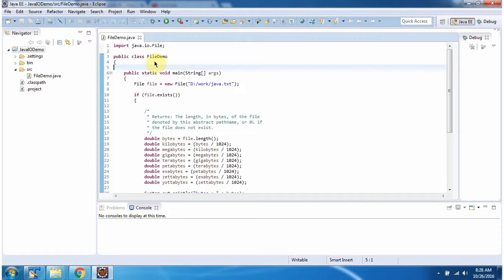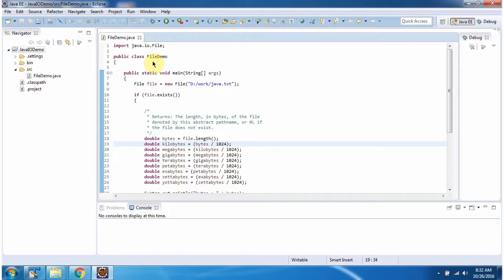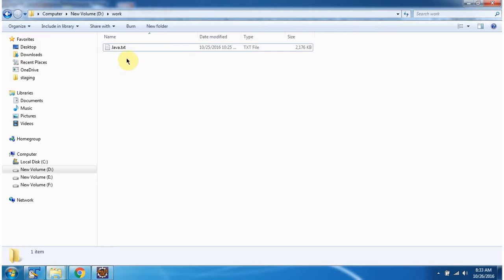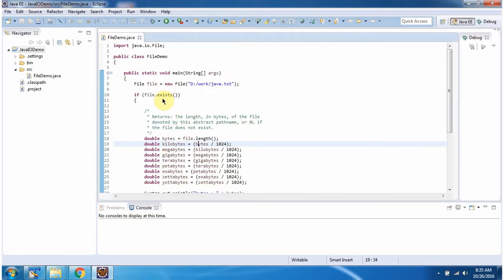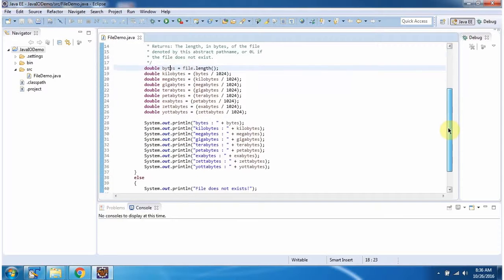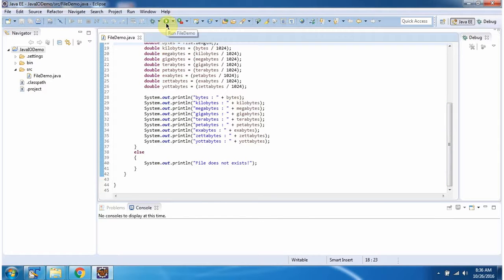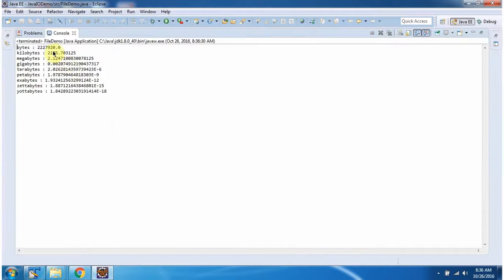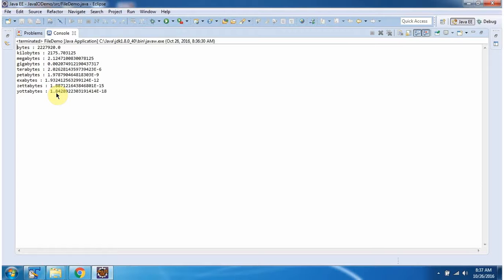How to Get File Size in Java? | Java IO | Java Tutorial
In this Java programming tutorial, you will learn how to retrieve the size of a file programmatically using Java. Knowing how to access and utilize file size information is essential for various file management and processing tasks in Java applications.

### What you will learn:
- **Understanding File Size:** Learn what file size represents and why it's important to retrieve it in Java programming.
- **Java IO Classes Overview:** Get acquainted with the relevant Java IO classes for file operations, including `File` class and `Files` class from `java.nio.file` package.
- **Methods for Retrieving File Size:** Explore methods like `length()` and `Files.size()` to get the size of a file in Java.
- **Handling Large Files:** Techniques for efficiently handling and retrieving the size of large files in Java applications.
- **Formatting File Size:** Understand how to format file sizes for readability using appropriate units (bytes, kilobytes, megabytes, etc.) in Java.
- **Error Handling:** Best practices for managing exceptions that may occur during file size retrieval operations.
- **Code Examples:** Step-by-step demonstrations with practical code snippets to illustrate how to get the file size in Java.
- **Common Use Cases:** Real-world scenarios where knowing the file size is crucial, such as file upload validation, disk space management, and resource planning.

Whether you're new to Java programming or looking to expand your file handling skills, this tutorial will provide you with the knowledge and techniques to effectively retrieve and utilize file sizes in Java.

How to get the file size in Java? | Java File | Java IO | Java Tutorial